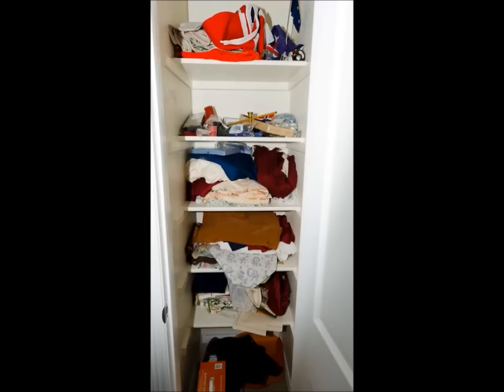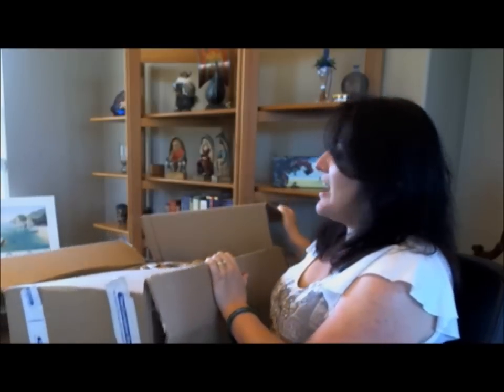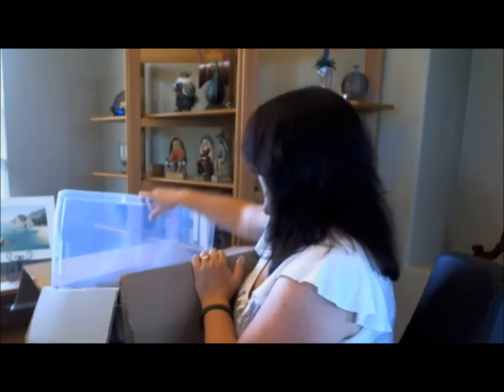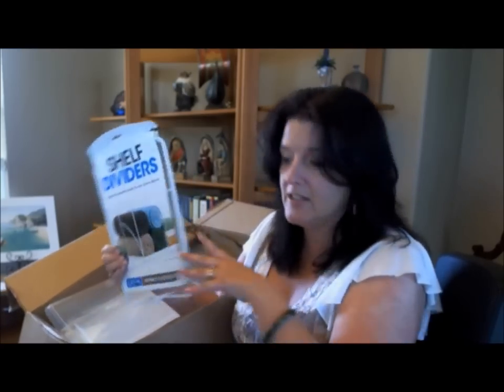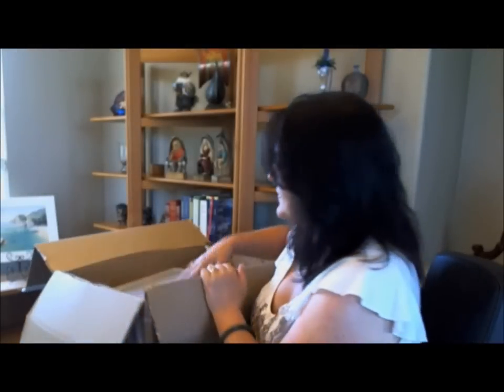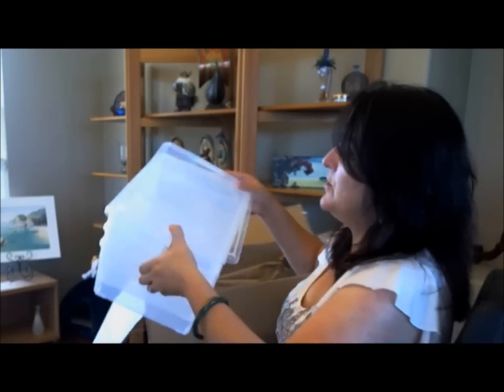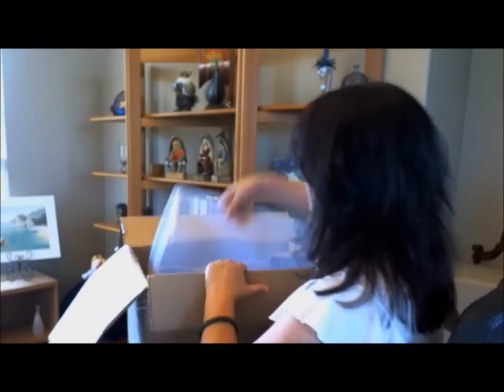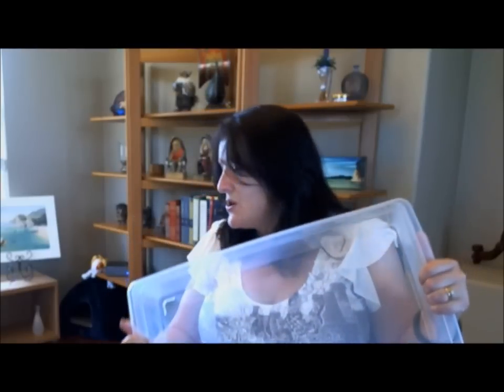The Tablesetting Closet - Getting it Organized?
My tablesetting closet has been in a disastrous mess for a while now.  I have been planning to change that for quite a while now. Hopefully, this is a step in the right direction.

After seeing the difference between my point & shoot's quality of audio from my previous few videos and today's webcam recording, I'll probably try to do more with my point & shoot.